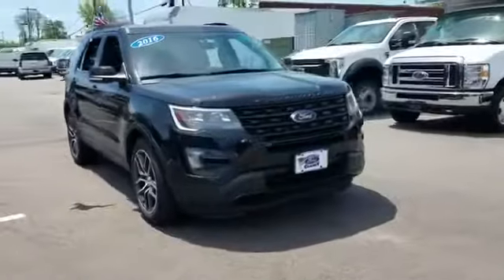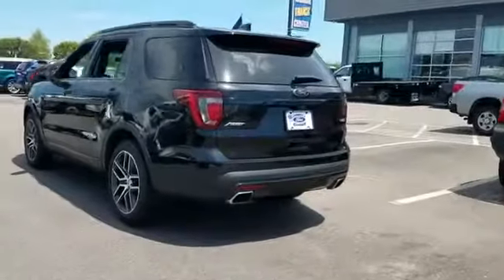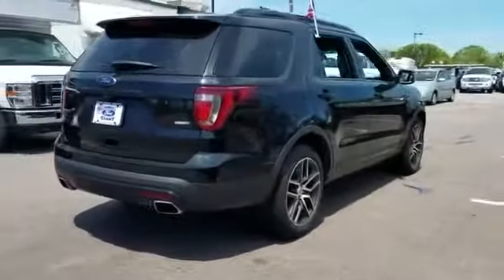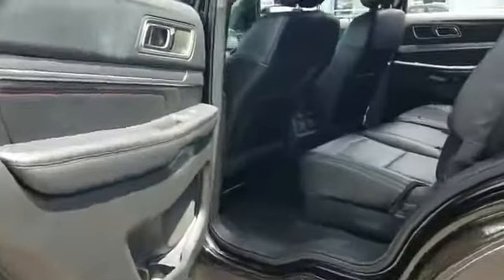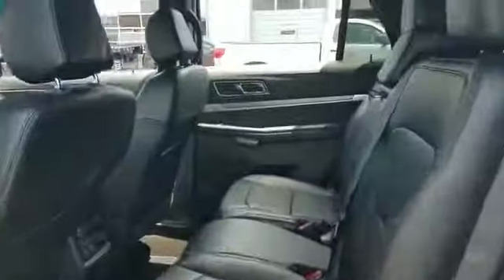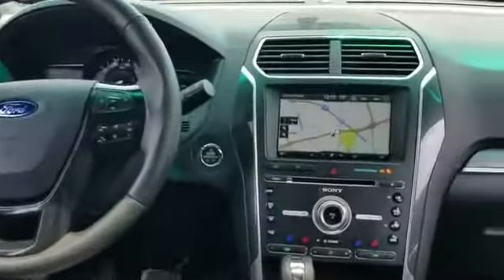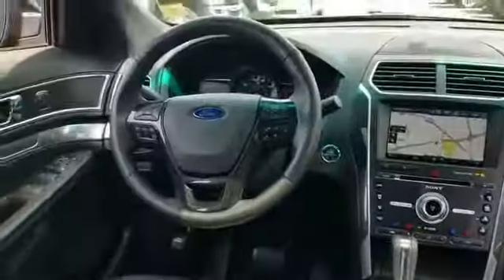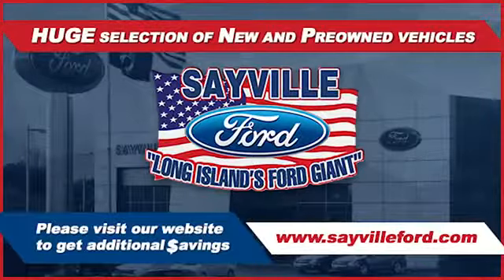2016 Ford Explorer Sport Sayville, Patchogue, Smithtown, Bay Shore, Port Jefferson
2016 Ford Explorer Sport Sayville, Patchogue, Smithtown, Bay Shore, Port Jefferson